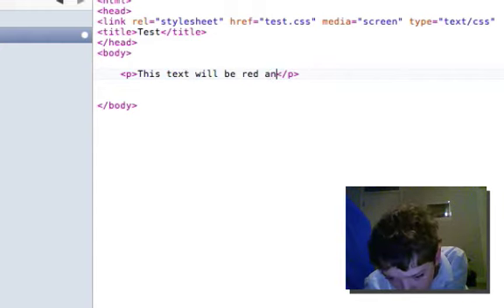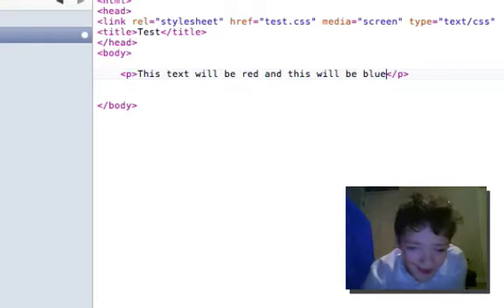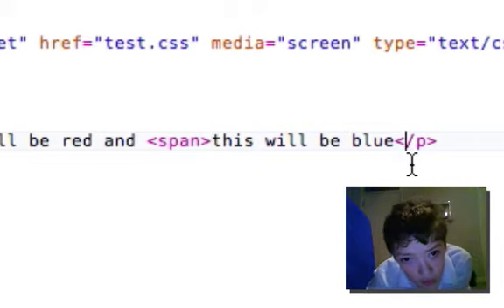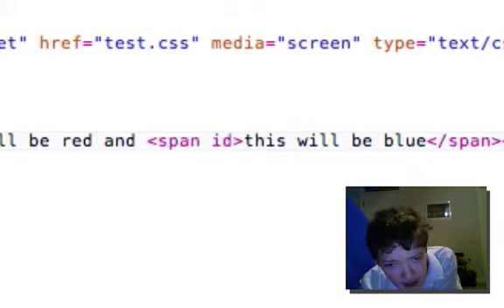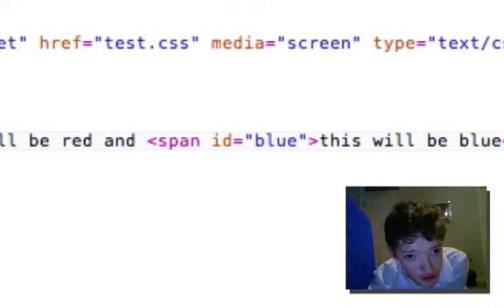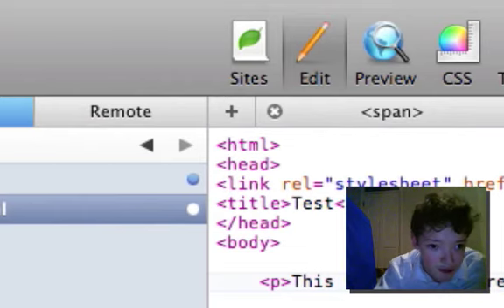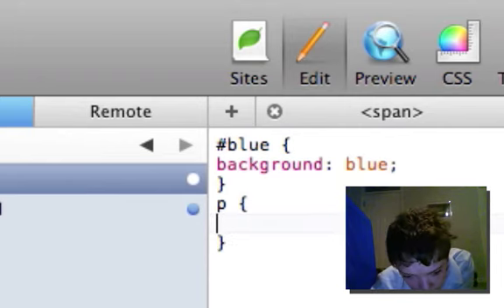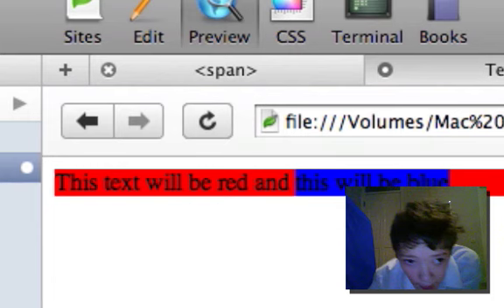Design Tutorial - Span Tags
- To style a website in CSS you may sometimes use div tags. Hang on we're forgetting the SPAN tags.